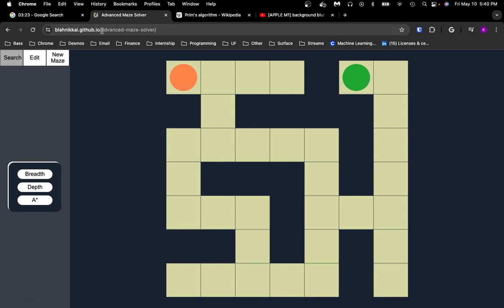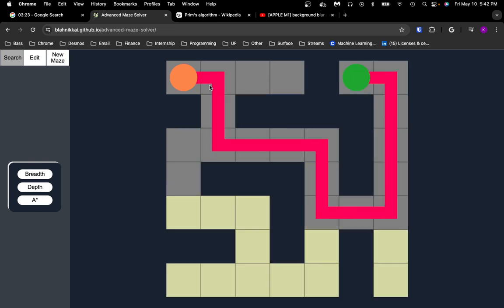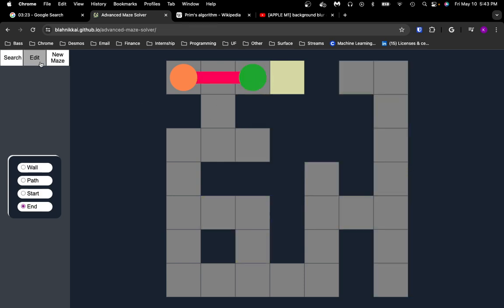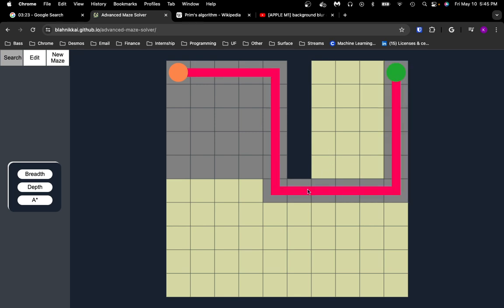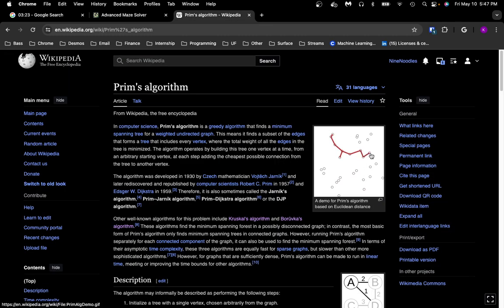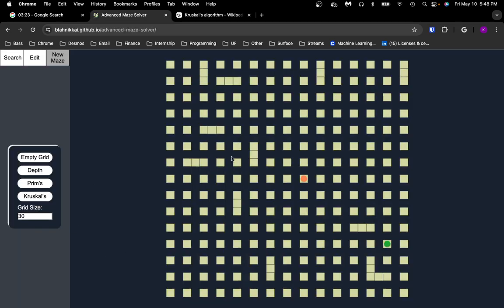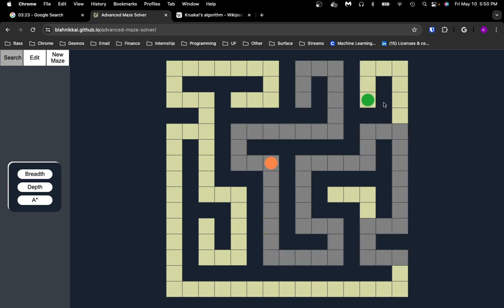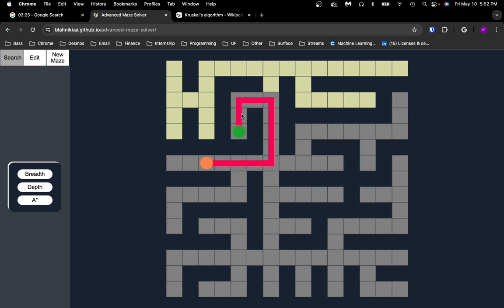Advanced Maze Solver | Project Showcase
A project that visualizes some maze-solving and generating algorithms.